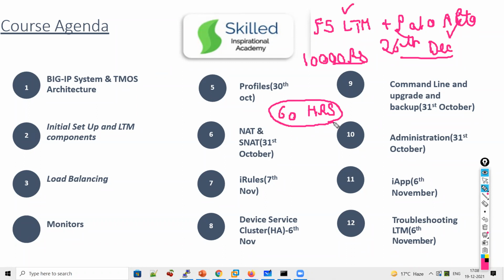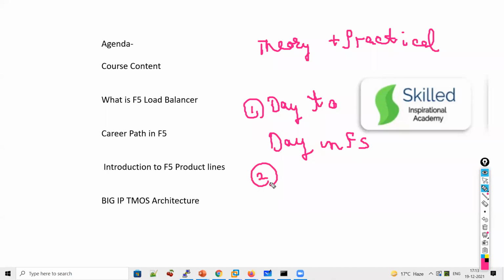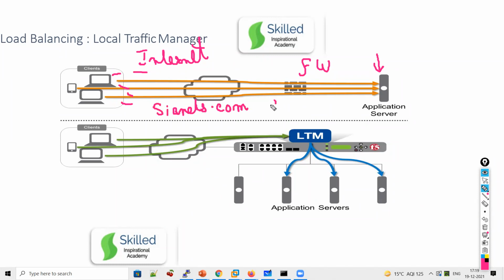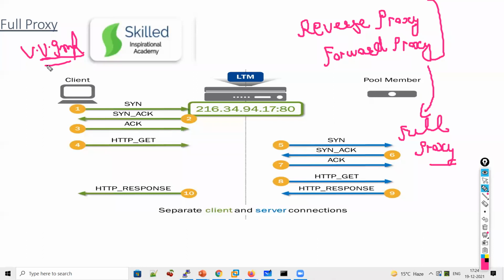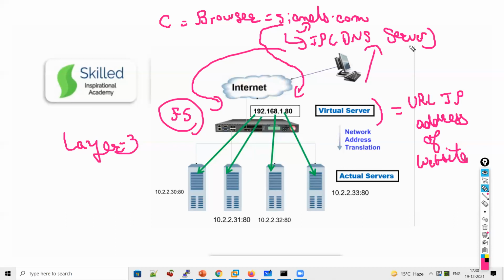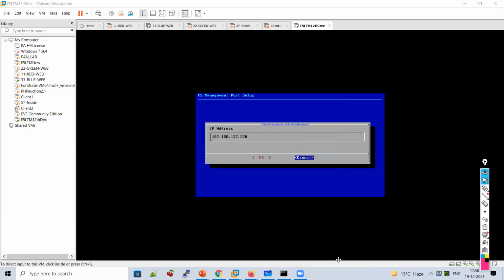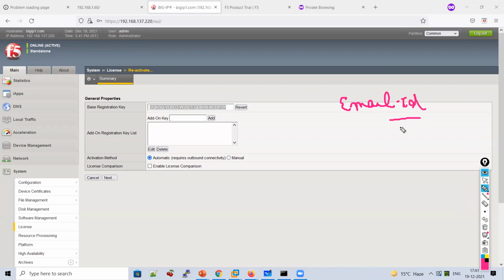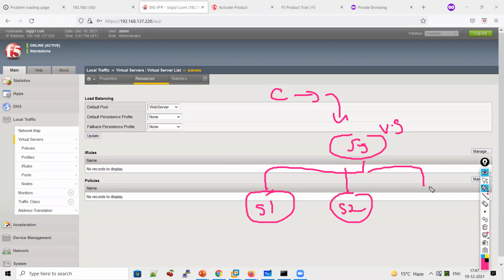F5 LTM Basics#BIG-IP Load Balancer#How to Setup F5 Lab from Scratch#F5 Important Interview Question